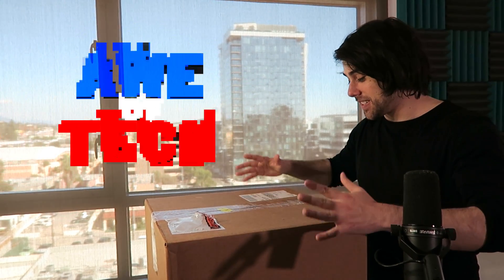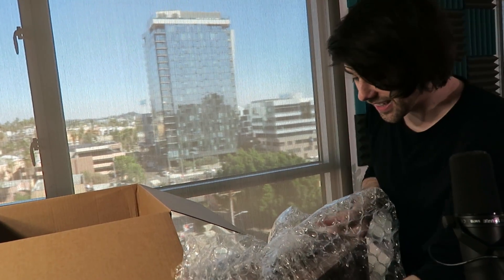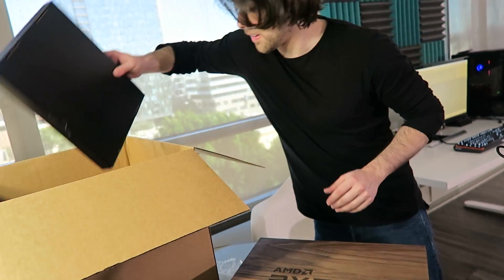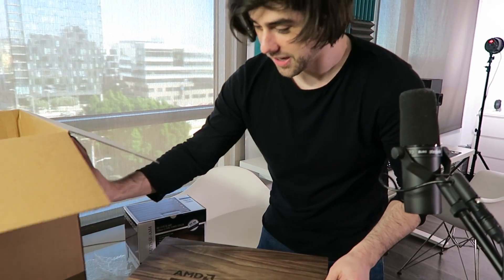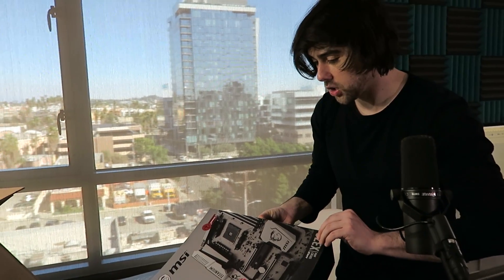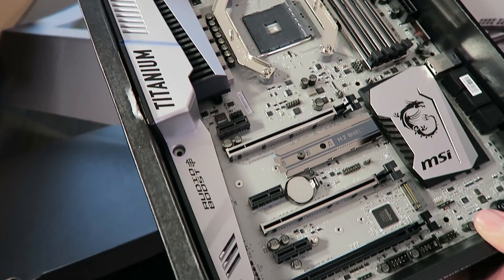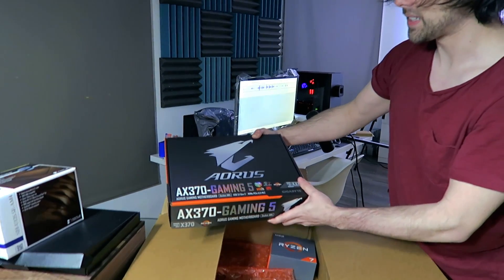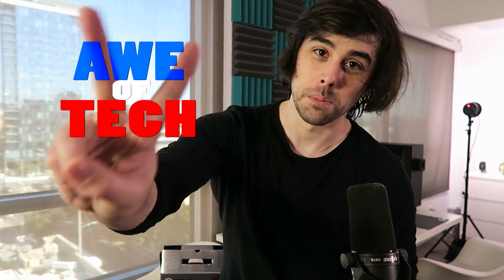AMD RYZEN 7 1800X, 1700X, & 1700 UNBOXING!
AMD RYZEN 7 1800X, 7 1700X, & 7 1700 UPON US! Links & Deals to these Awesome New Processors Below:
►AMD RYZEN 7 1800X
►AMD RYZEN 7 1700X
►AMD RYZEN 7 1700

THOSE EPIC MOTHERBOARDS:
♦MSI X370 XPOWER TITANIUM
♦AORUS X370-GAMING 5

THE COOLER:
♦Noctua NH-U12S SE-AM4